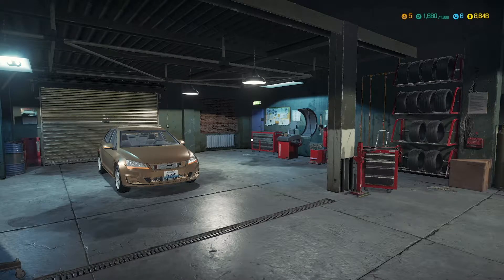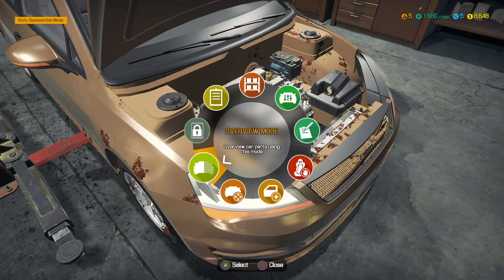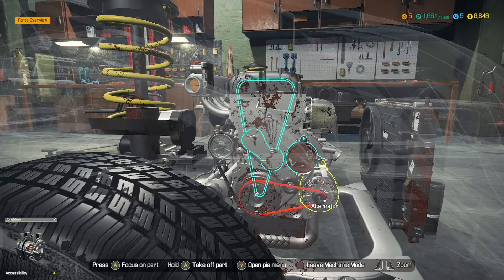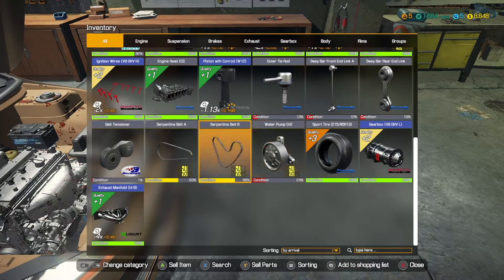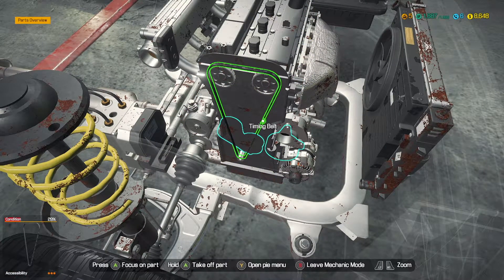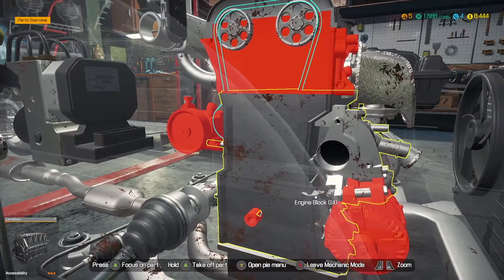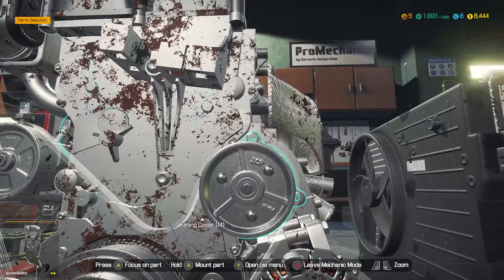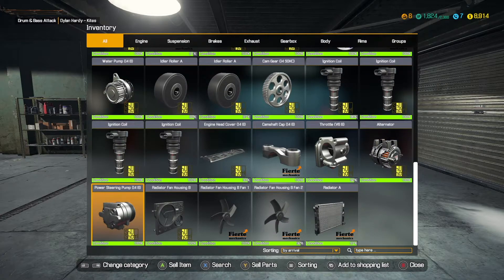Car Mechanic Simulator - Tricky Timing - Xbox One / Series X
In this episode of Car Mechanic Simulator we fix timing issue, but first we have to figure out how to remove the parts that need replacing.

Soon we will be able to buy our own car and fix-it-up, upgrade it and eventually sell it!